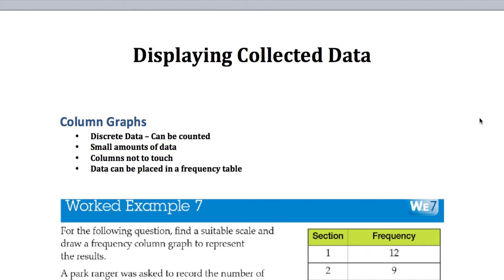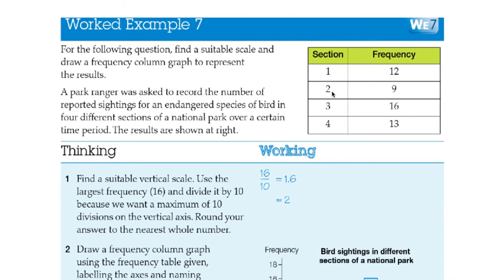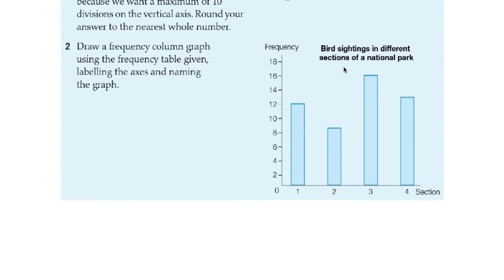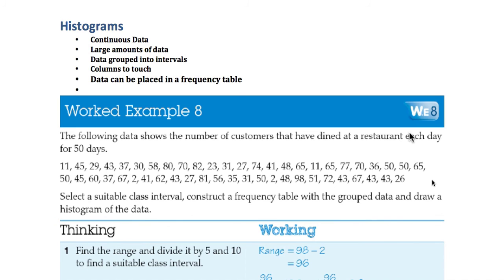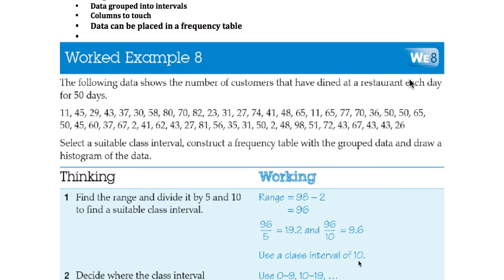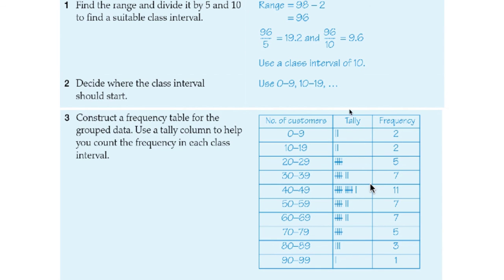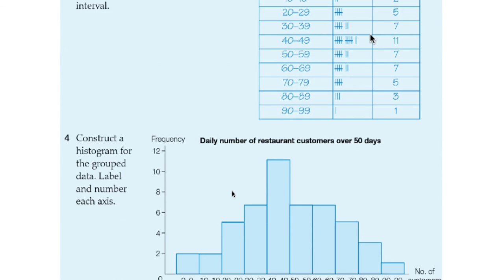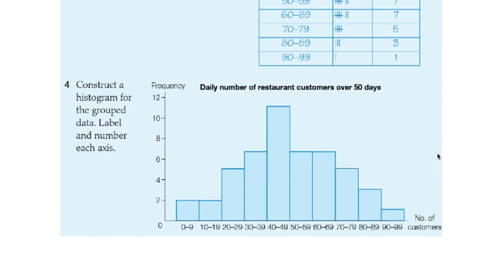Displaying Collected Data